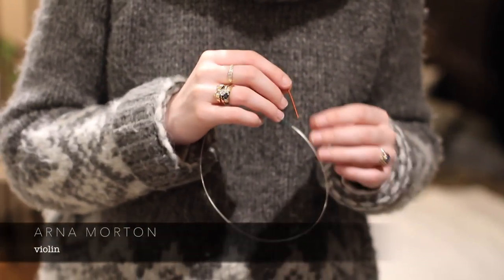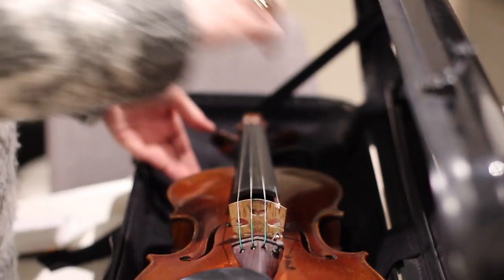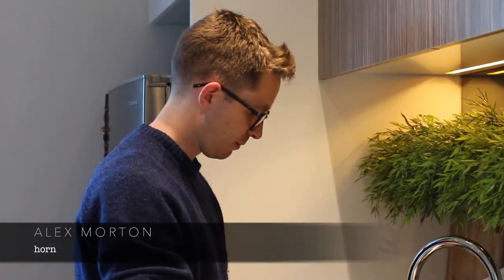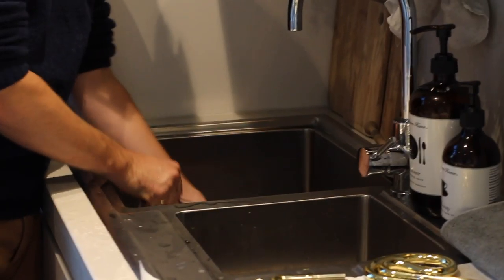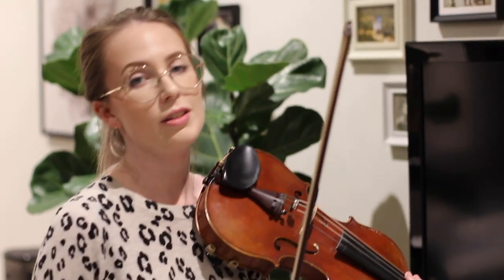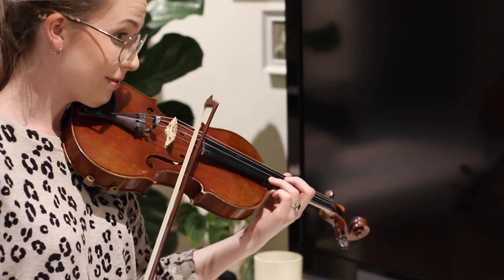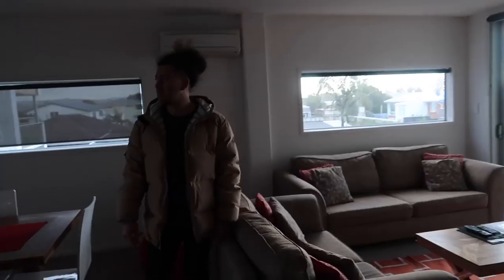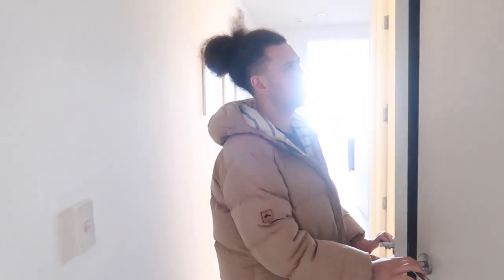The Secret Lives of Classical Musicians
What REALLY goes on behind the scenes of a chamber music tour? Keep watching to find out!

Today's "vlogumentary" is in lieu of this week's weekly vlog, and covers three weeks of our lives touring as The Morton Trio, showing you sneak peaks of our preparation, rehearsals, pre-concert shenanigans, road-trip life, AND our performances.

○  FOLLOW MY TRIO ON INSTAGRAM: @mortontrio
○ FOLLOW MY TRIO ON FACEBOOK

Sequin Dress (worn as skirt): sold out (but similar to this style
Lace Top (worn over sequin dress)

Clair de Lune by Debussy, arr. by David Riniker from "Velvet Valves": Performed & Recorded by The Morton Trio on August 22 2019 at The Piano in Christchurch, New Zealand.

Horn Trio by Brahms. Performed & Recorded by The Morton Trio on August 22 2019 at The Piano in Christchurch, New Zealand.

Performance rights owned by The Morton Trio.

○  M I S C E L L A N E O U S

+ Cameras: Canon 700D with Canon 50mm 1.4f Lens, Canon G7x Mark ii, GoPro Hero Session